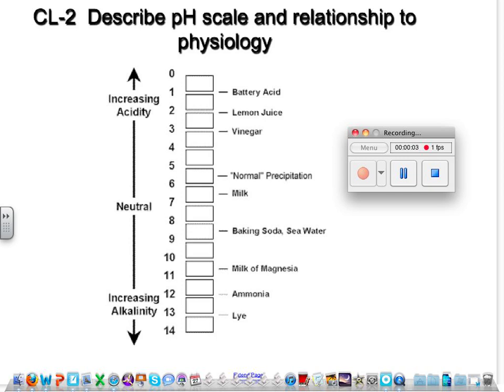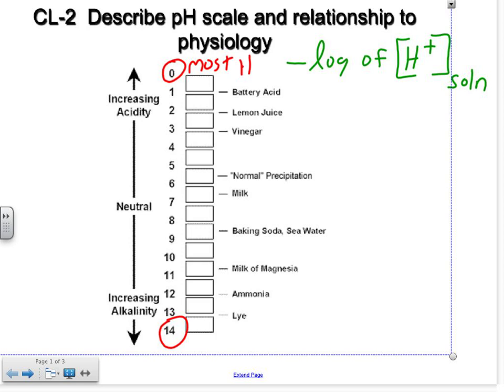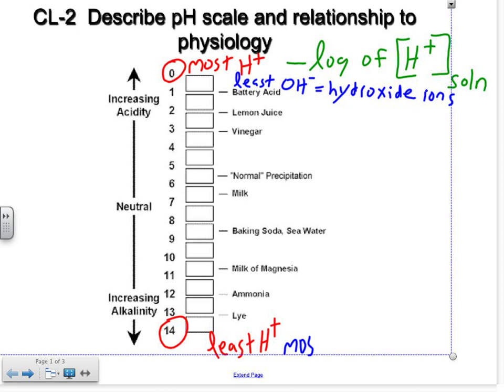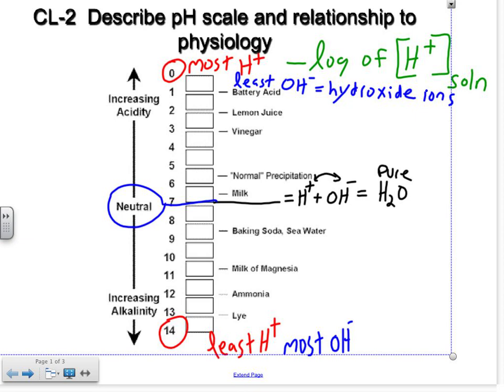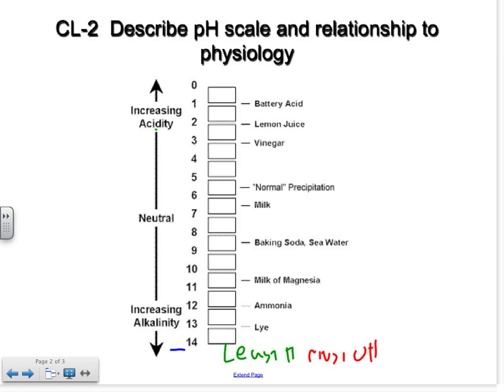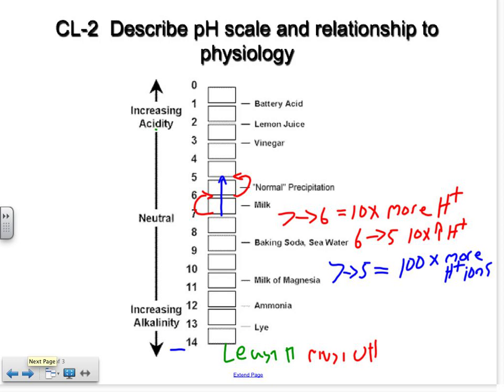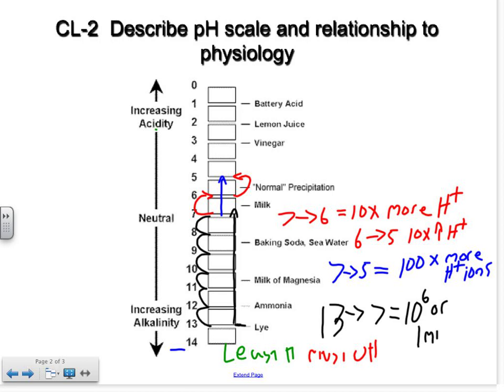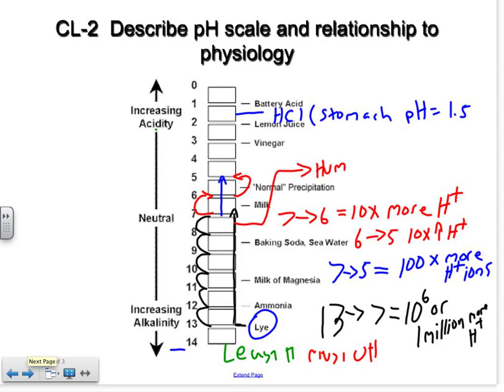pH Recorded Lecture